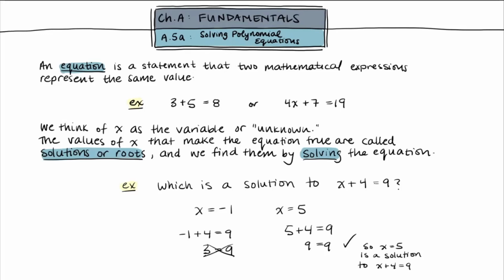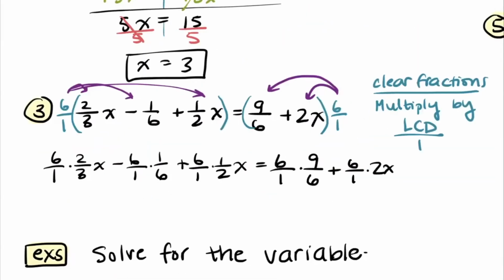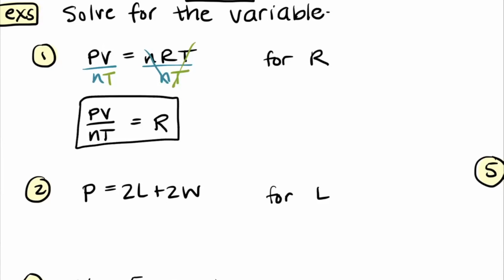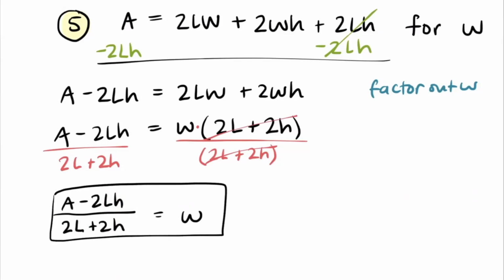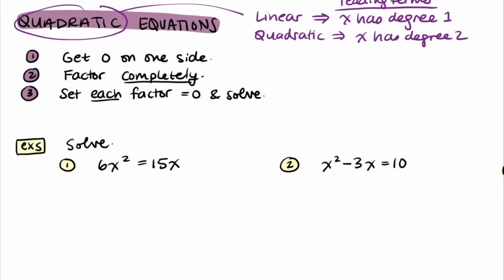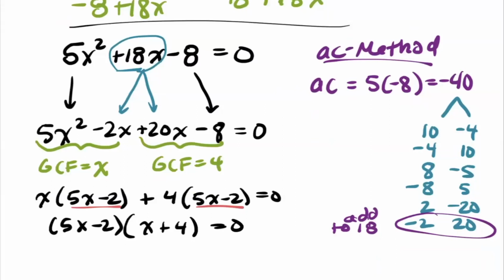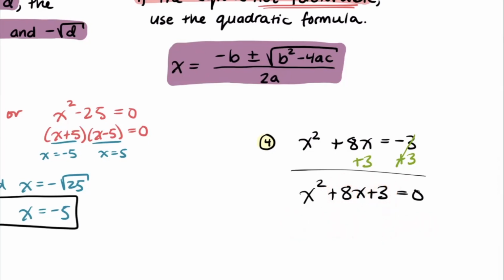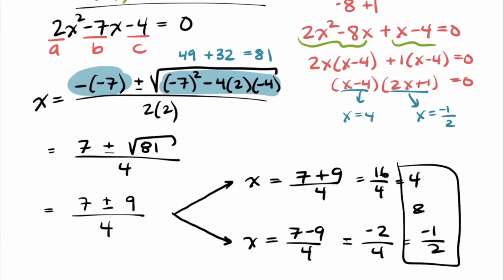APM 104 - A.5a - Solving Polynomial Equations